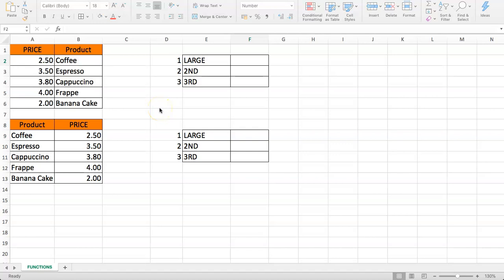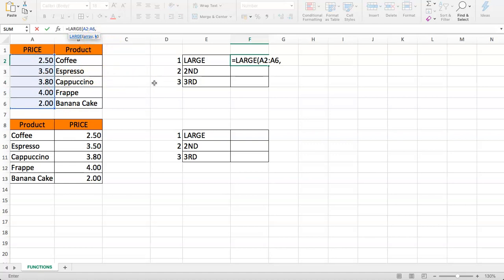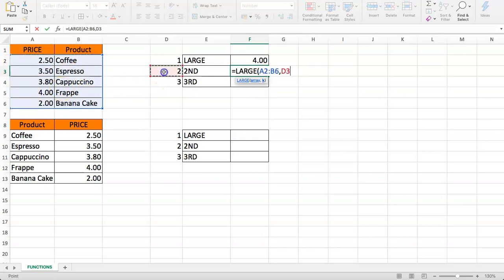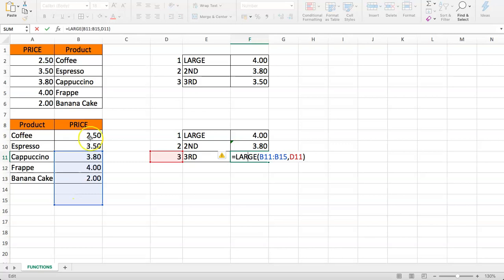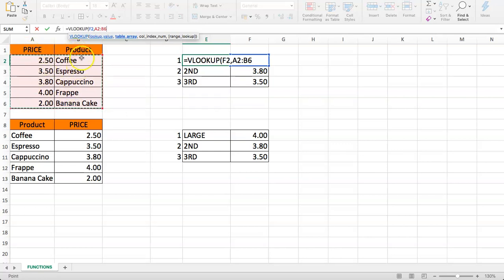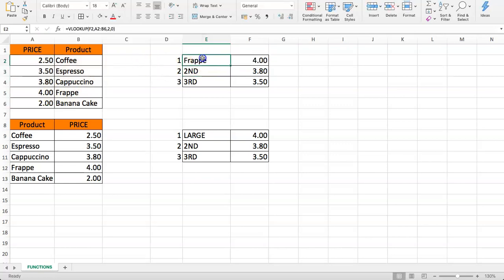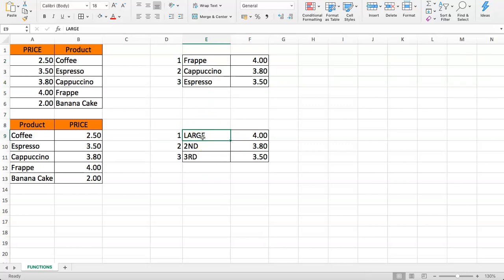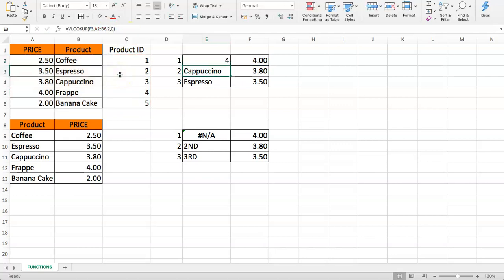How to use LARGE and VLOOKUP function in Excel